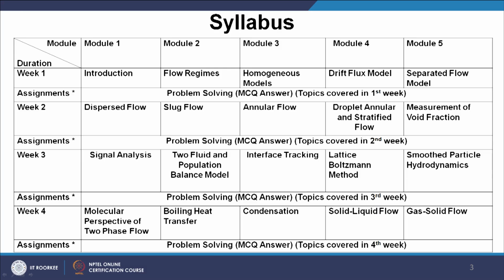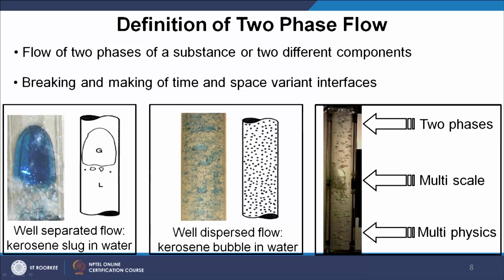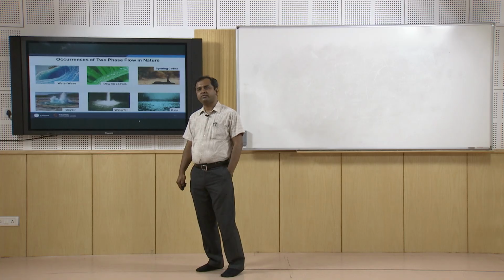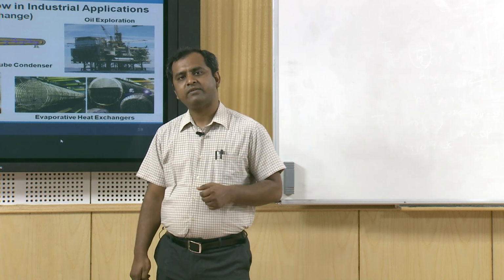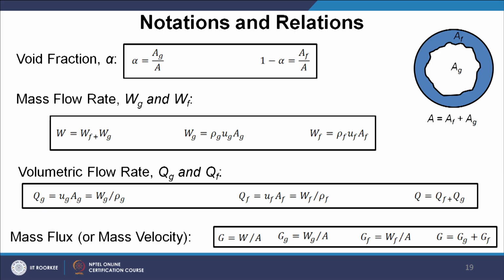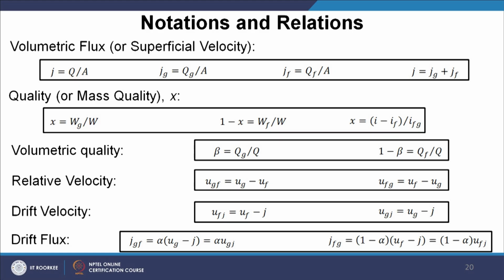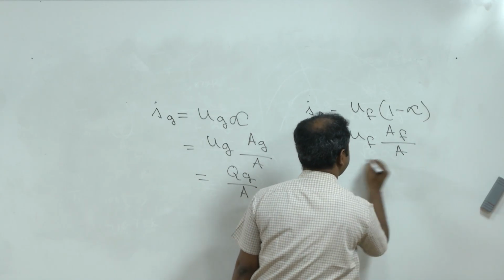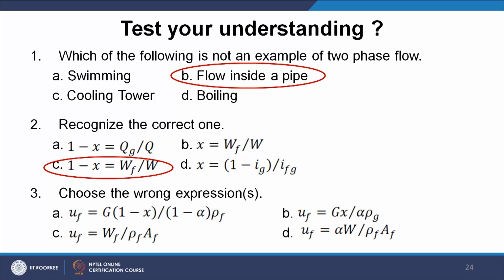Introduction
In this lecture, introduction of two phase flow including its applicability and functionality in different fields is highlighted. You will also be able to understand different nomenclature of two phase flow at the end of this lecture.

 To access the translated content:
1. The translated content of this course is available in regional languages.
 2. Regional language subtitles available for this course
 To watch the subtitles in regional languages:
 1. Click on the lecture under Course Details.
 2. Play the video.
 3. Now click on the Settings icon and a list of features will display
 4. From that select the option Subtitles/CC.
 5. Now select the Language from the available languages to read the subtitle in the regional language.